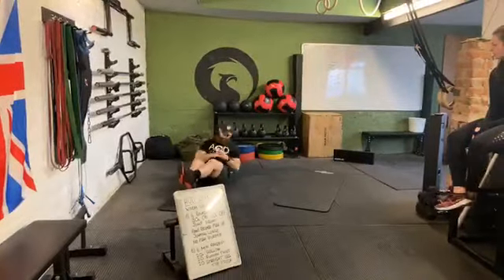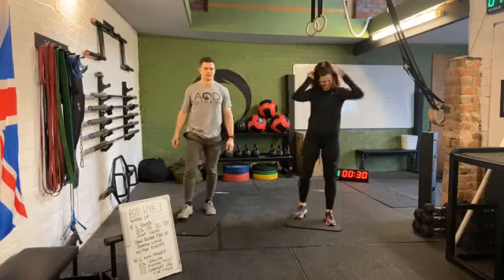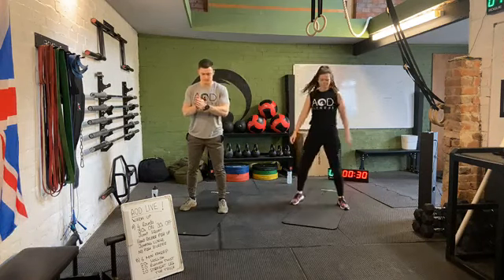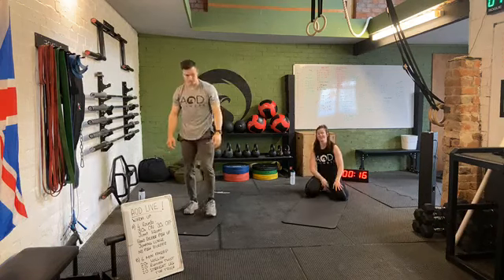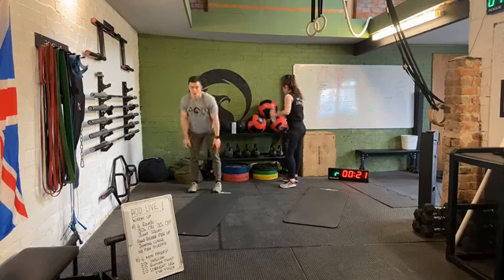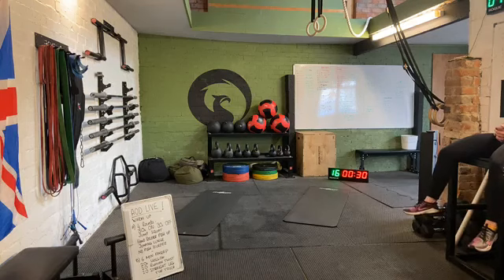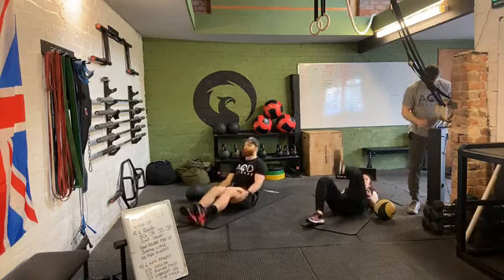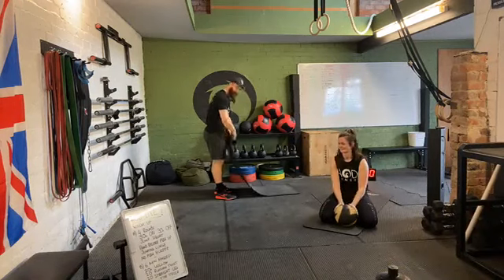Live Workout 04/04/20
Join us from home for another LIVE workout.